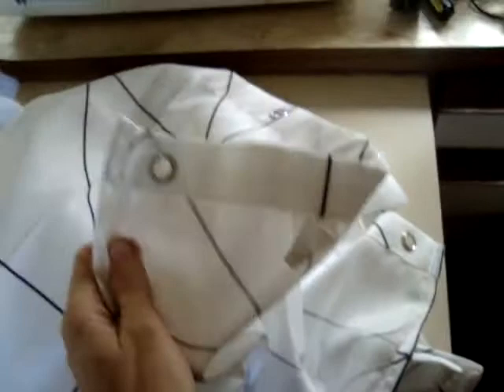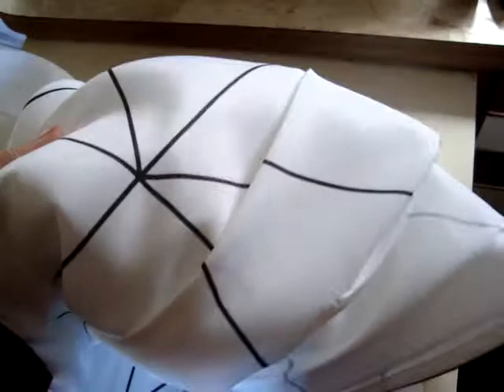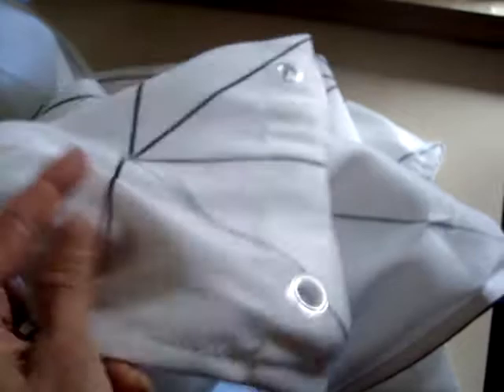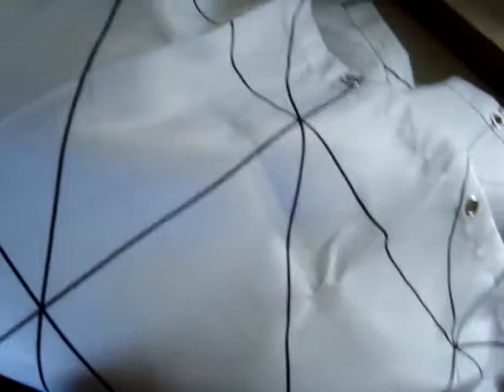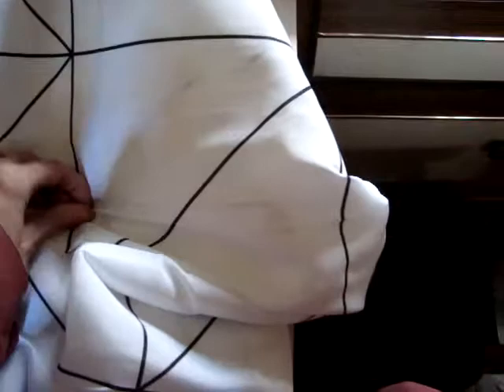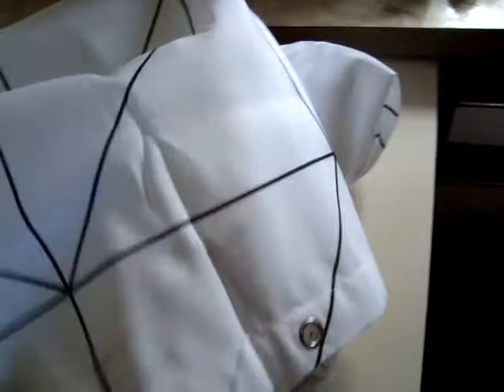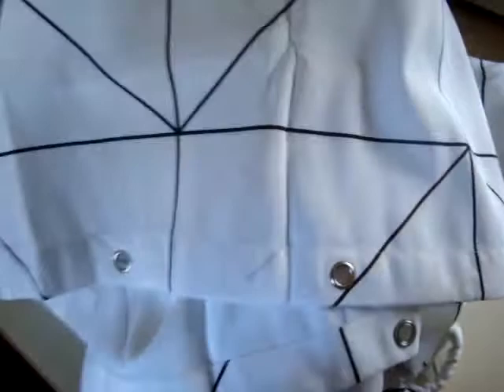Long Fabric Shower Curtain Liner Mildew Resistant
This shower curtain would also make a great back drop for photos. get one